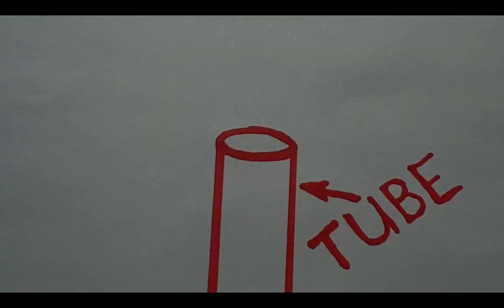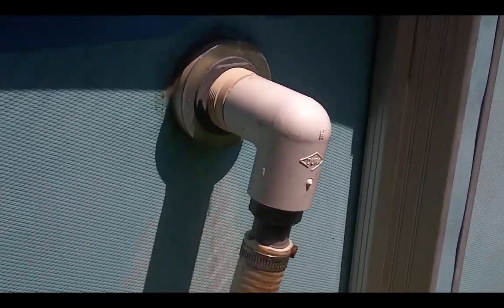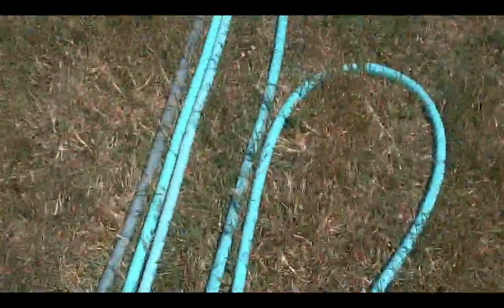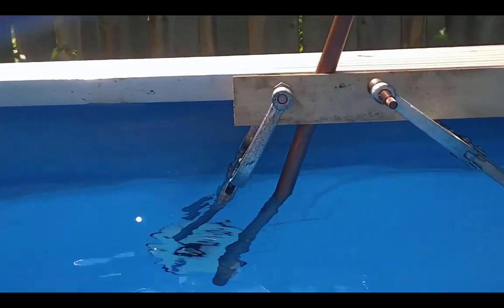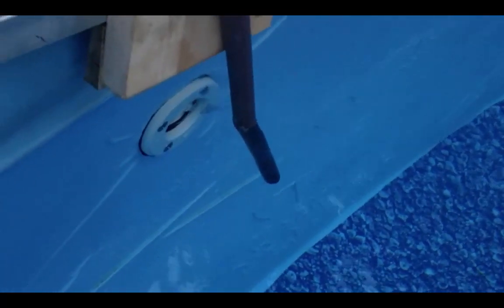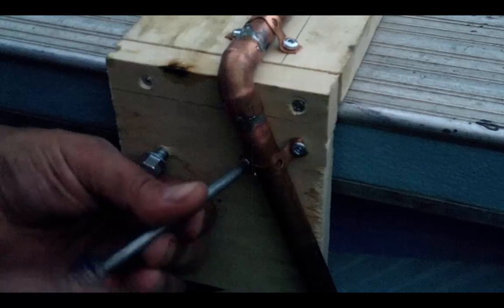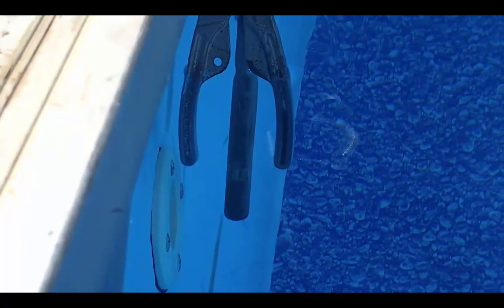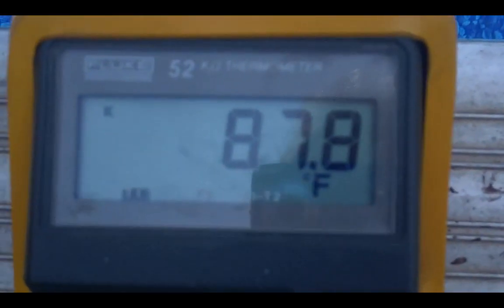DIY Solar Pool Heater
How To Heat Your Pool With Nothing More Than A Garden Hose And Some Copper Pipe. No Pump, No Electricity Cost.